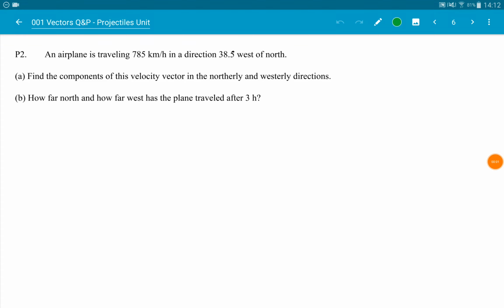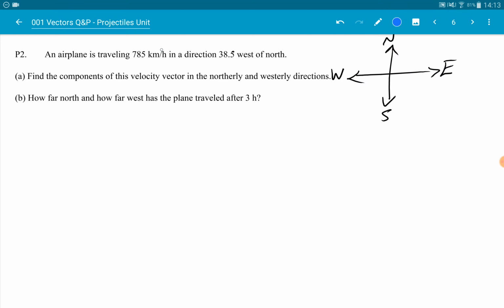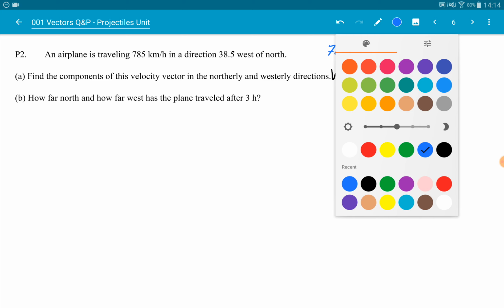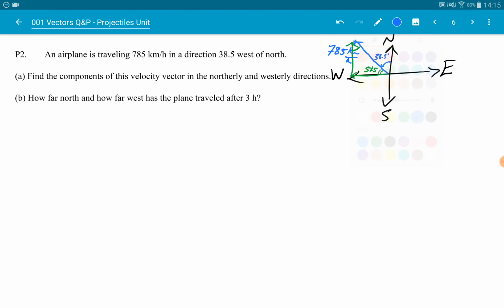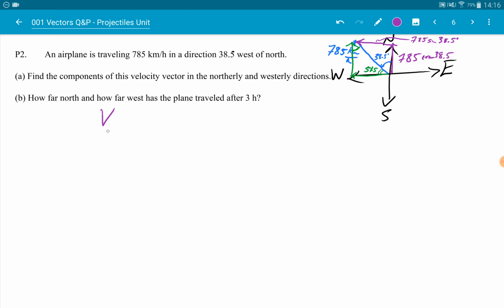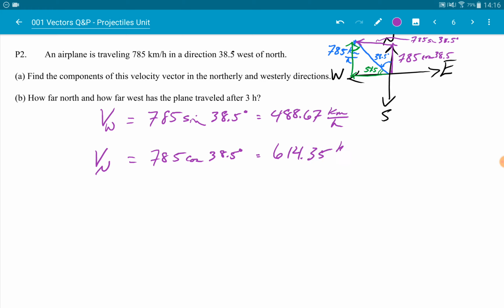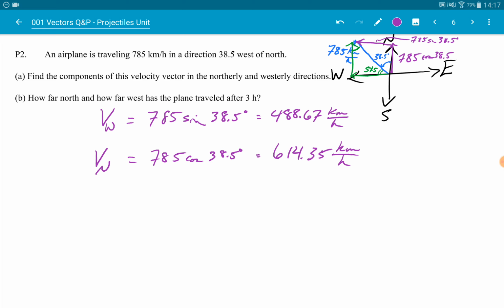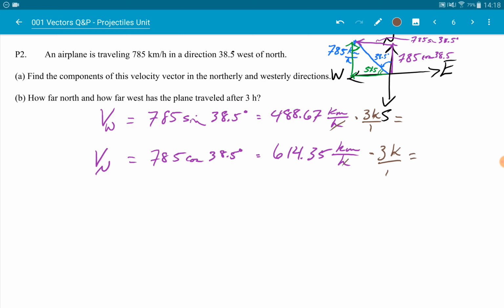Vectors & Projectiles WS1 P2